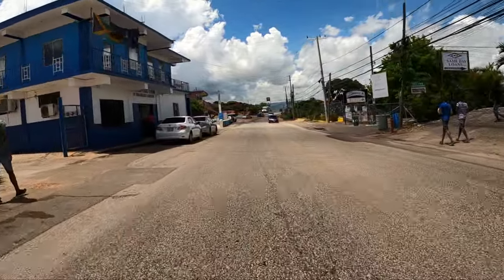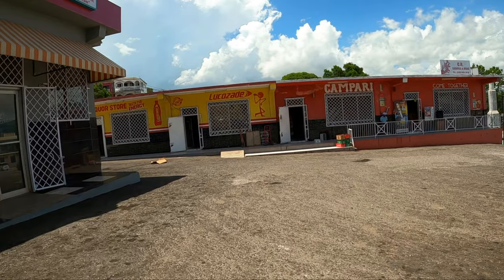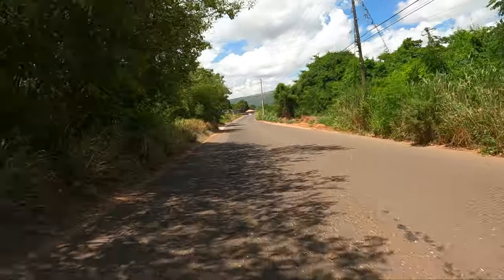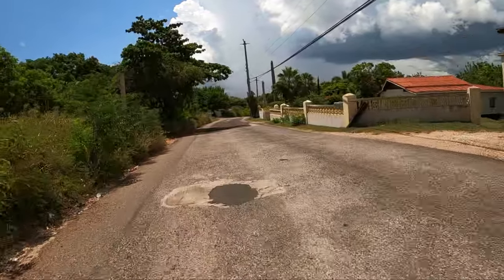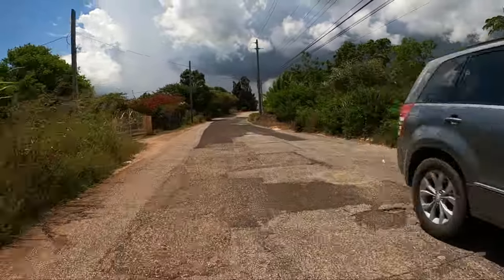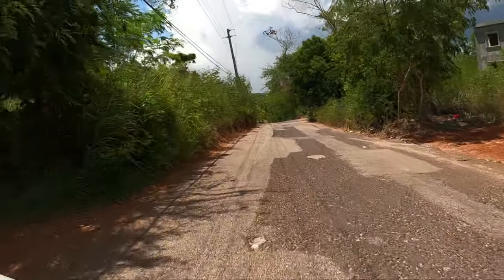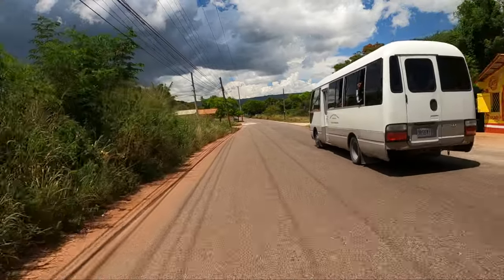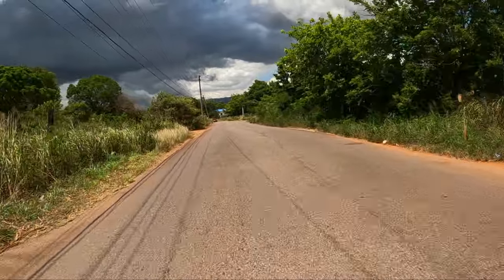JUNCTION TOWN ST.ELIZABETH JAMAICA ,THE TOWN THAT HAS THE MOST BROWN LADIES .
I am Fire Reid. Here you will see True Jamaican Country life. Real Jamaican Vibes. Life on the Farm with the plants and animals. Exploring intersting Jamaican  places. COME ALONG ON THIS JOURNEY WITH ME. FIRE REID - True Jamaican Vibes